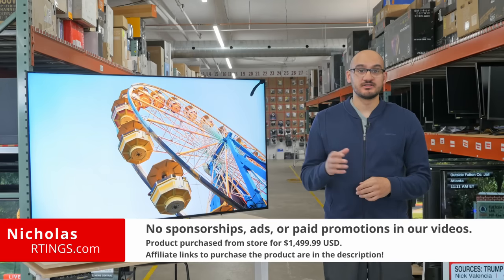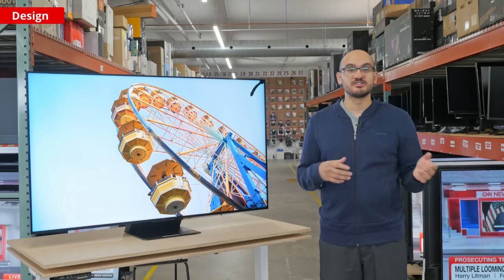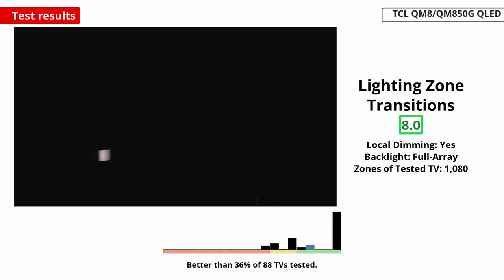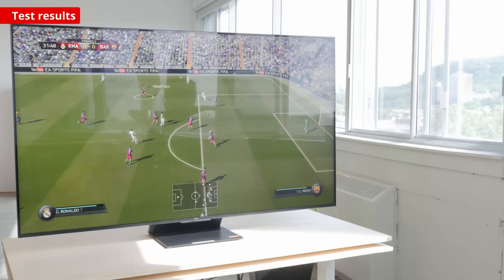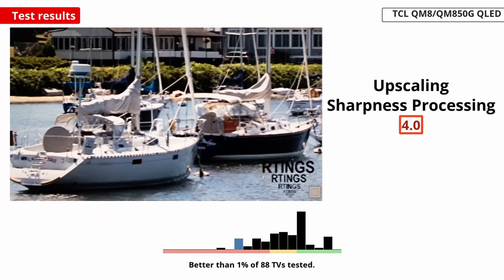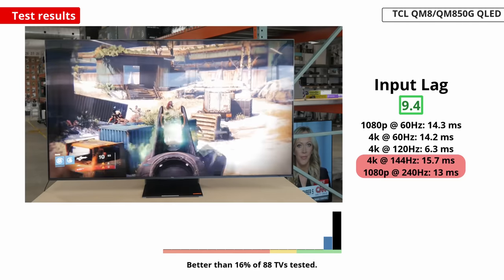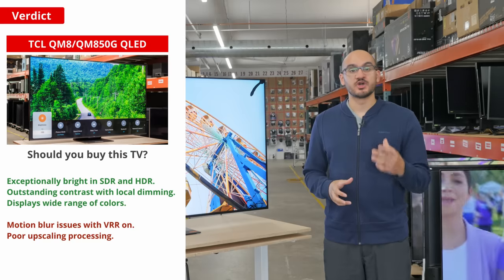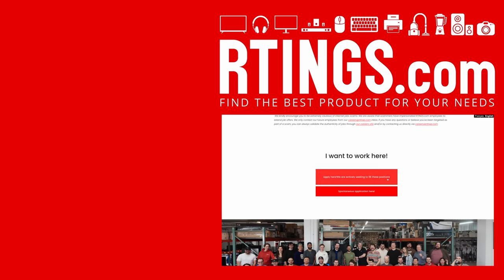TCL QM8 QLED (2023) Review - A Good or Quirky Midrange TV?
The TCL QM8/QM850G QLED is TCL's 2023 flagship model. It's a Mini LED QLED TV equipped with a backlight capable of very high levels of brightness in both HDR and SDR and comes with a local dimming feature that has up to 2300 dimming zones in its bigger sizes.

Should also be valid for the 75" inch (75QM850G), the 85" inch (85QM850G), and the 98" inch (98QM850G)

00:00 Intro
00:19 Design
01:45 Inputs
02:14 Remote Control & Interface
02:51 Picture Quality
03:20 Brightness
04:06 Color
05:20 Uniformity & Upscaling
06:48 Gaming
08:38 Sound Quality
08:58 Verdict
10:24 Outro

We make money directly from you via insider access on our website (which gives you access to extra features and when you buy a product after clicking a link to a retailer.